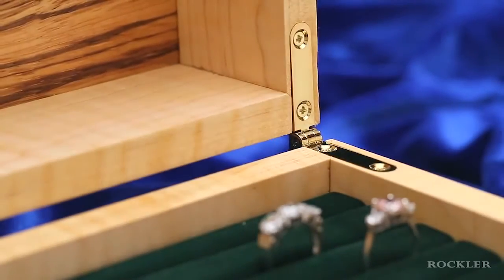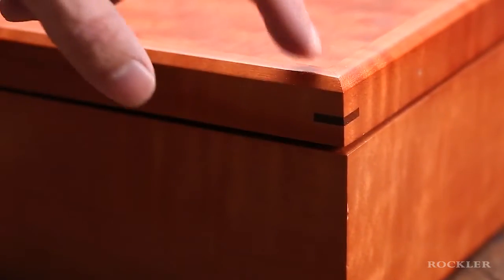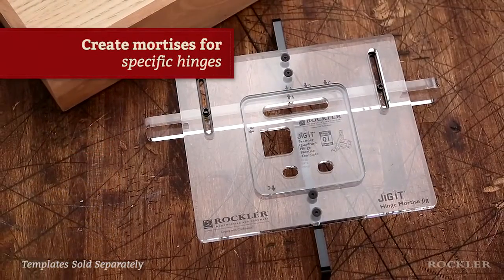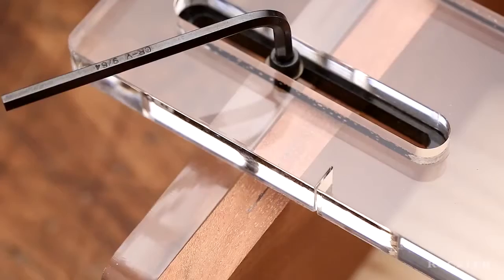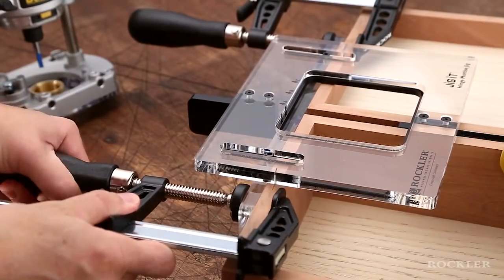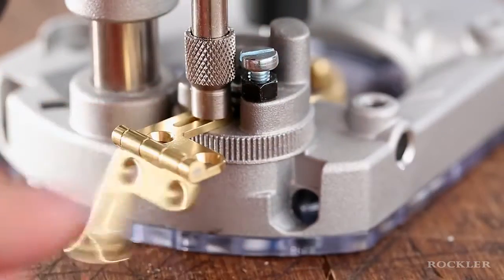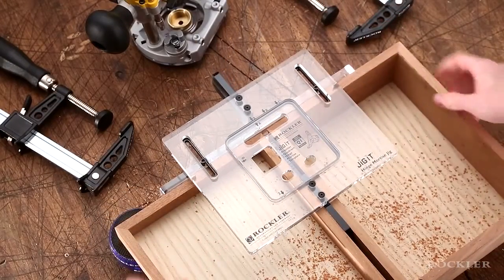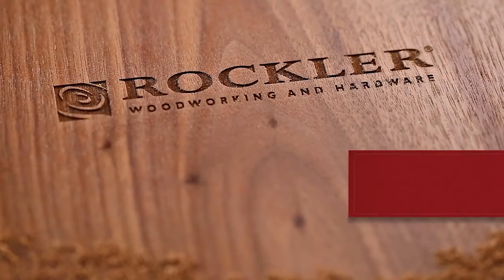Rockler Jig-It hinge mortising system